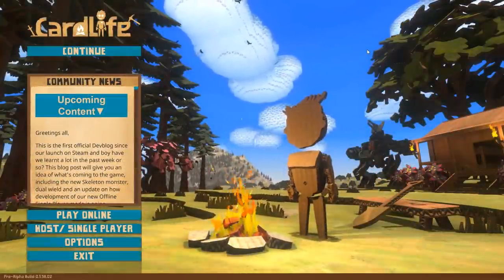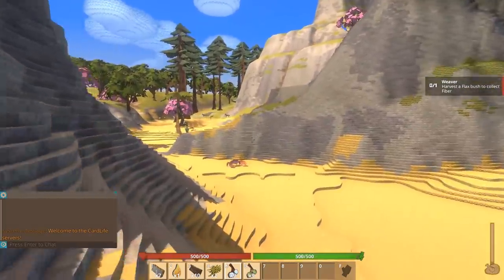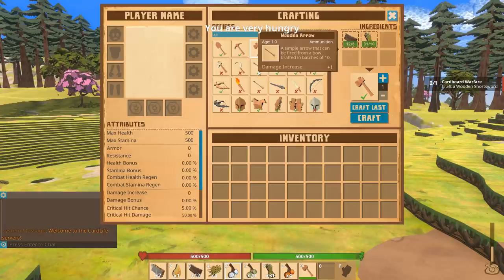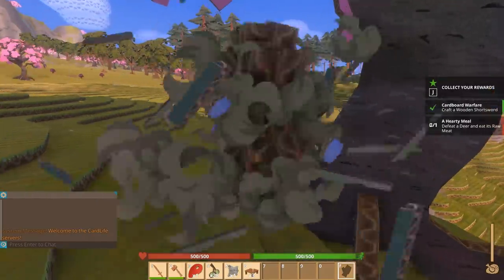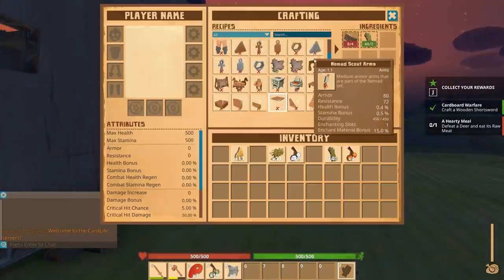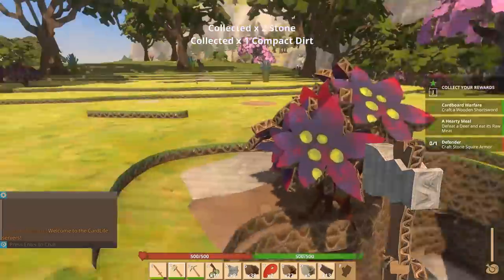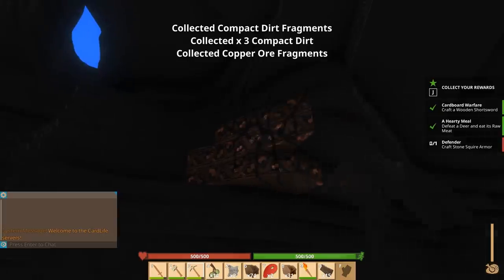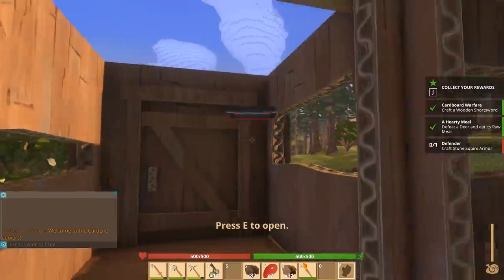Minecraft Meets Cardboard! Cardlife Gameplay Ep. 1 | Z1 Gaming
CardLife is an online science fantasy survival game. Play by yourself or with others as you explore a fully editable cardboard world. Mine for resources, fight fantastical creatures and bring your imagination to life as you draw everything you craft.

Lets Get Social ?!!